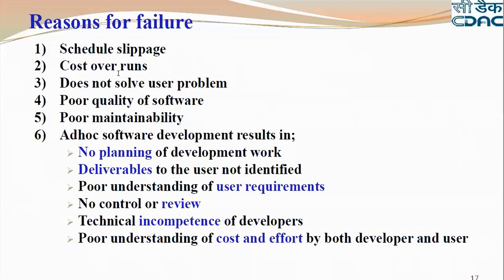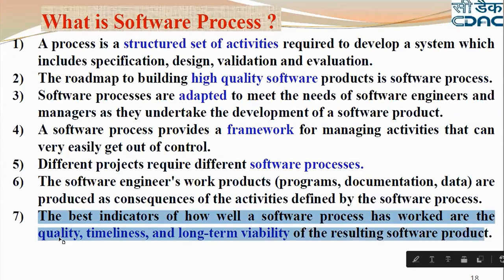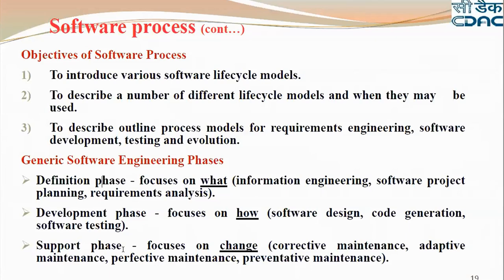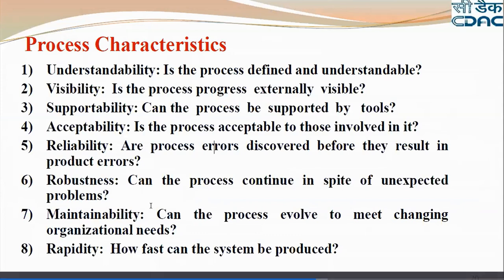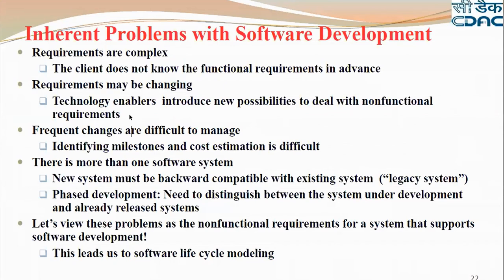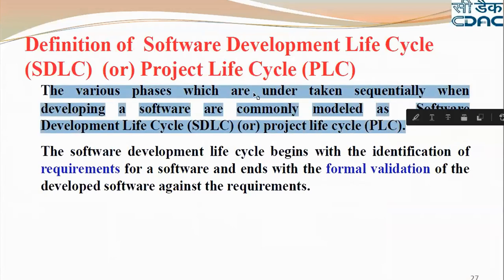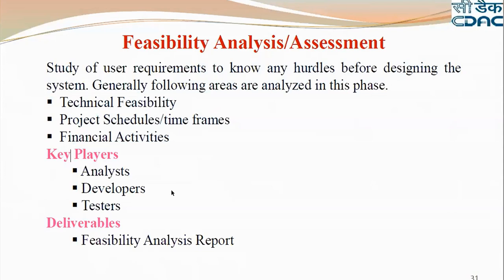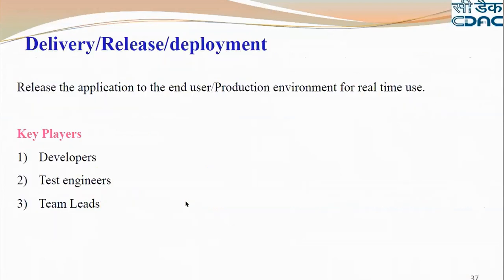What is Software Processes? || SDM-Lecture-4 || Software Development Methodology || CCEE-CDAC